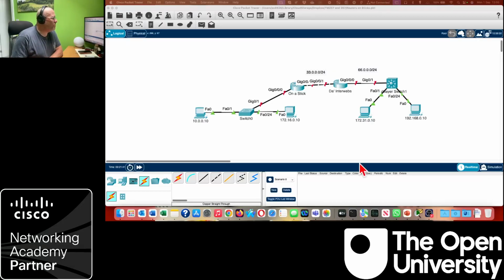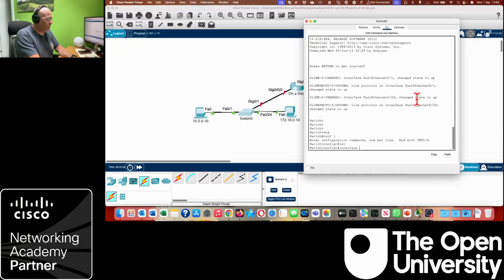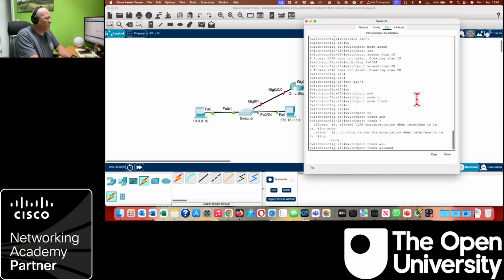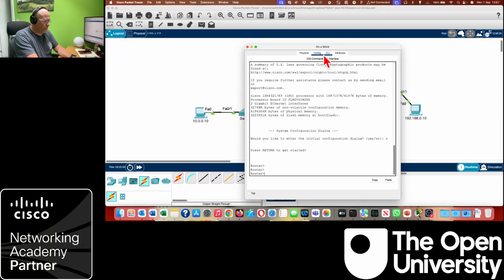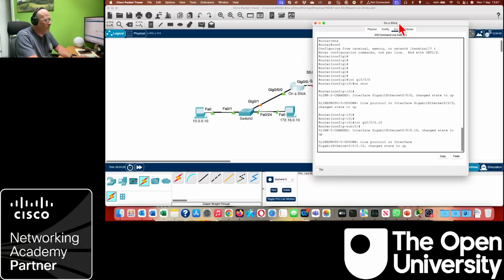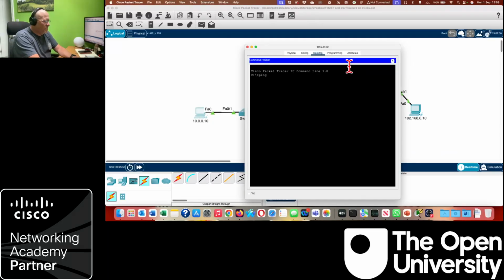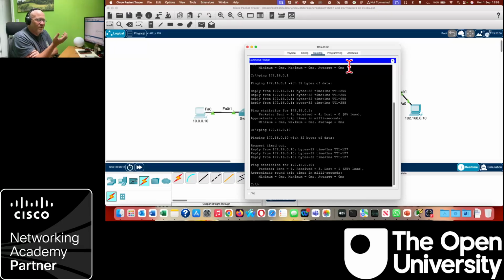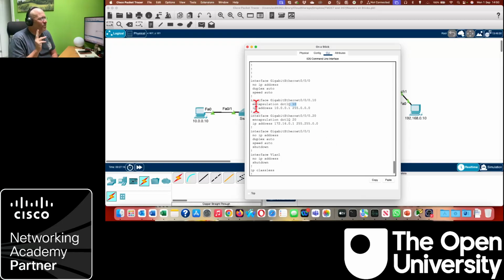Module 04 - Practical Demo InterVLANRouting PT1 AndrewSmith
First, let us get router on a stick working